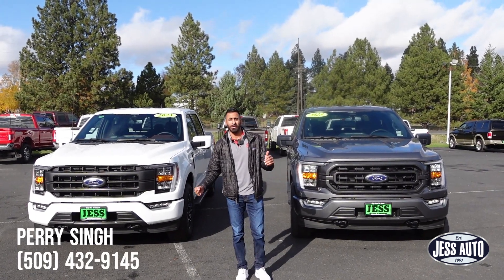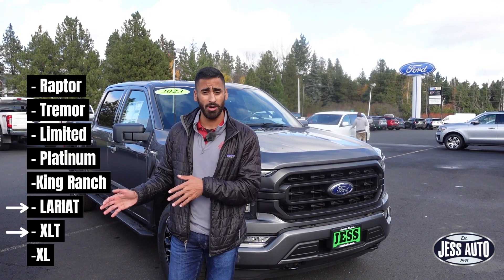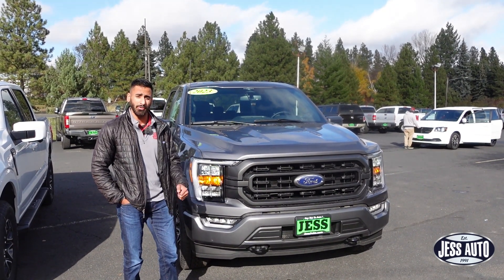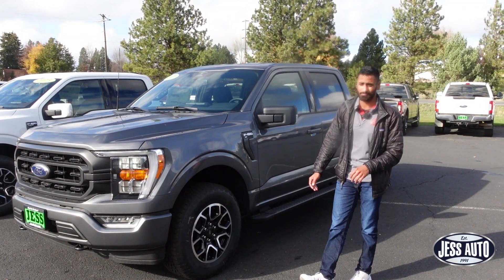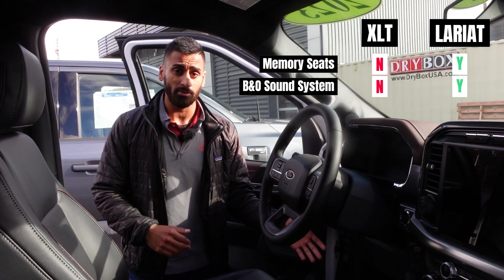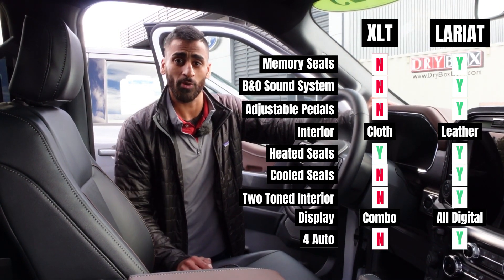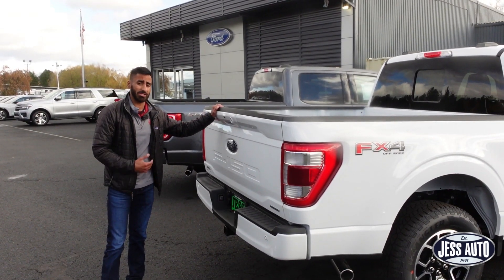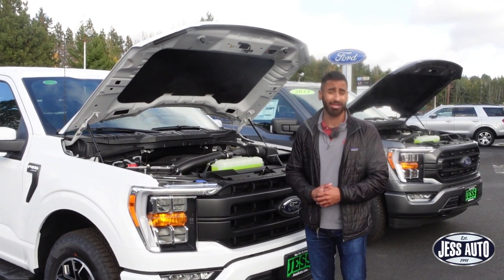XLT vs. Lariat: The Ultimate 2023 Ford F-150 Trim Comparison!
Welcome to Jess Auto Groups YouTube channel, where we provide comprehensive automotive reviews, tips and tricks, employee spotlights and other industry topics.

In this episode, Sales Associate Perry Singh of our Jess Ford of Pullman explores the key differences between the Lariat and XLT trim levels on 2023 Ford F-150's. He goes over different engines, the exterior and interior design, body design options, as well as vehicle technology. Whether you're a Ford customer or potential buyer, Perry's comparison of Ford's 2023 F-150 XLT and 2023 F-150LARIAT is a must-watch.

If you have any questions or other topics you would like us to discuss, please leave them in the comment section below.